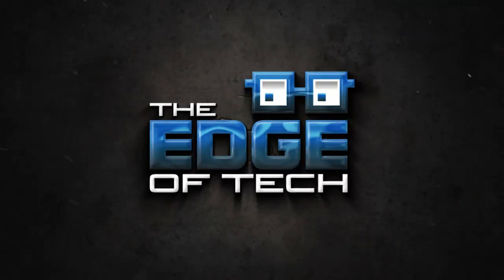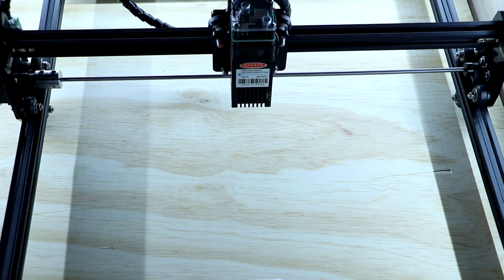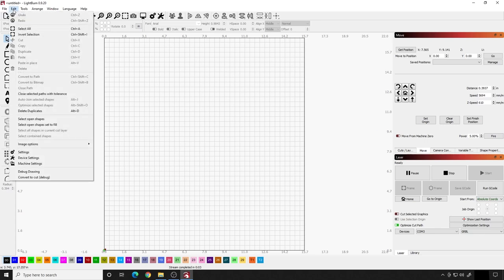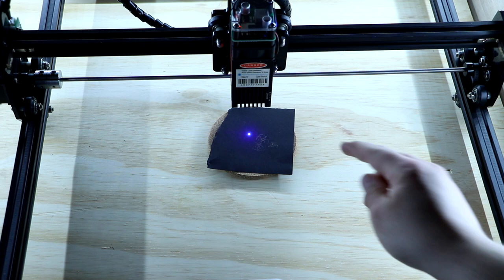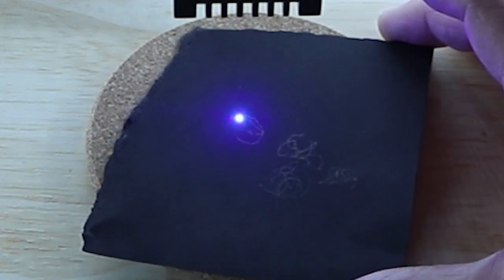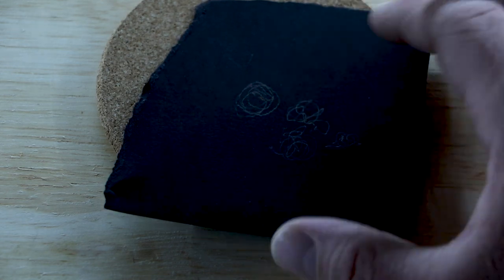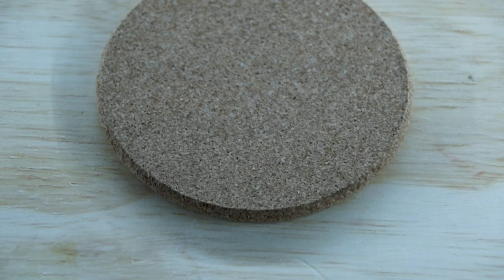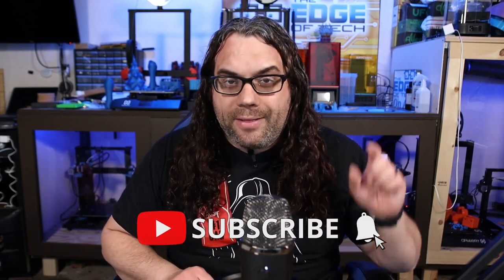Focusing a Diode Laser Quickly - Featuring the Ortur Laser Master 2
Today we go through focusing a diode laser quickly. This video is featuring the Ortur Lased Master 2 as that is the laser I have. This would be the same in any adjustable laser, and you want to make sure your focal length (distance between the laser head and the material) is correct before focusing.

I know there are many ways to do this, and people use different powers and colored paper, etc. This is just the way I do it when I am in a hurry and don't have my USB Microscope ready. It's important to get the laser as focused as you possible can to get the best results out of it.

Please remember to use your laser safety glasses when doing this at ANY Power!

USB Microscope

Ortur Master 2 15w on Amazon

Ortur Master 20w on Amazon

Ortur Rolling Engraver on Amazon

Credits